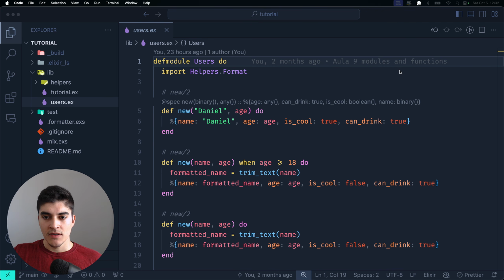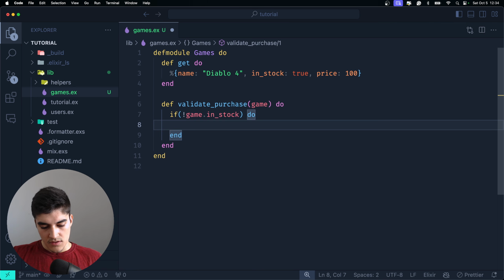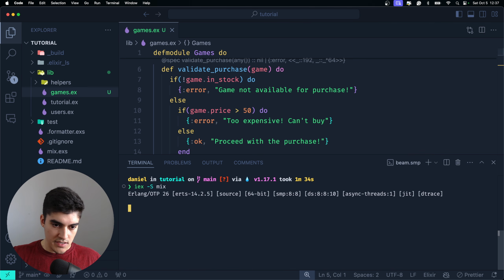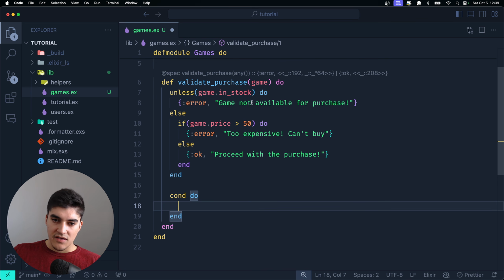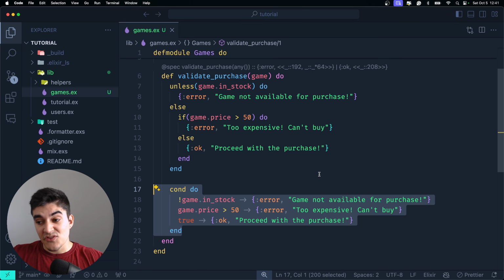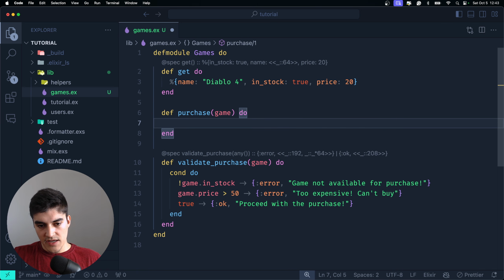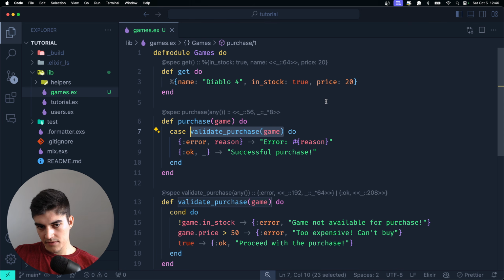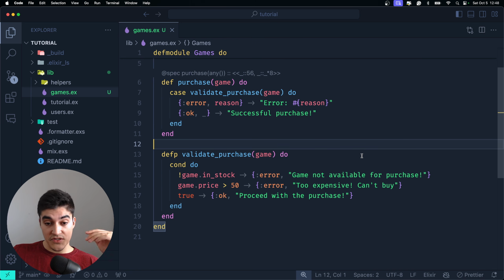Elixir crash course #16: Conditionals (case, cond, if)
Course content:
0:00 - Intro
1:31 - If / else
5:20 - Unless
6:10 - Cond
10:20 - Case